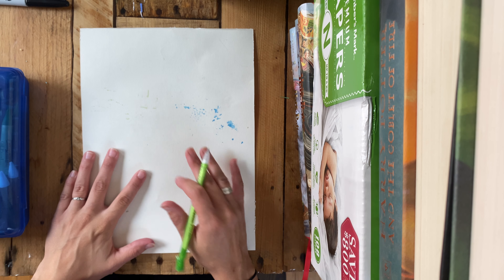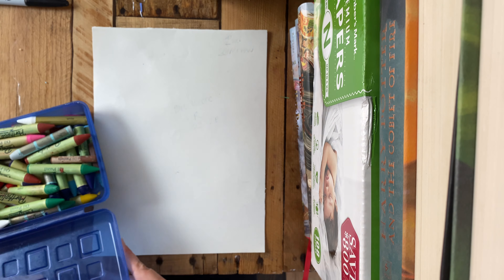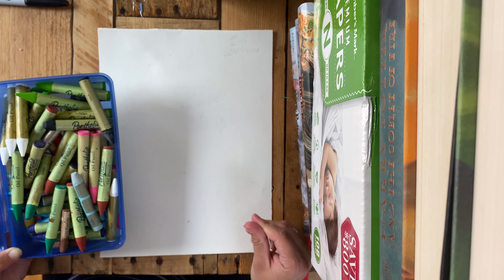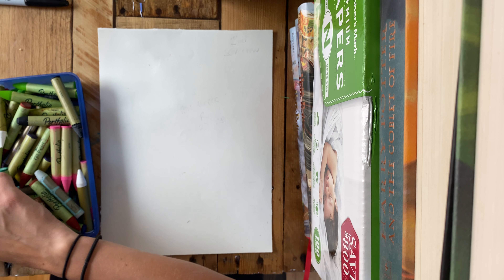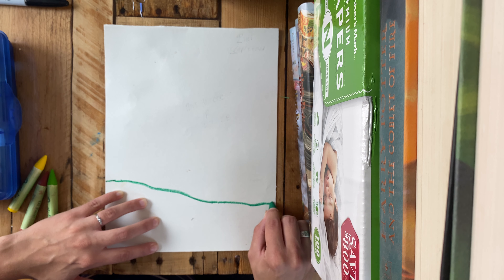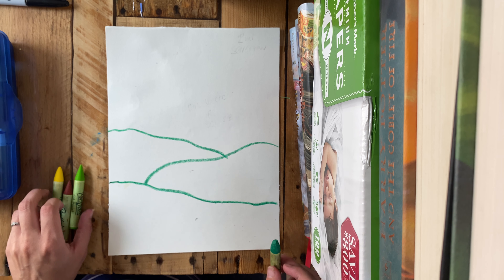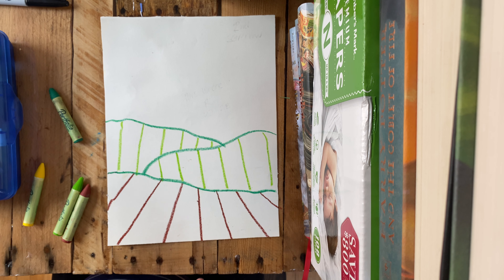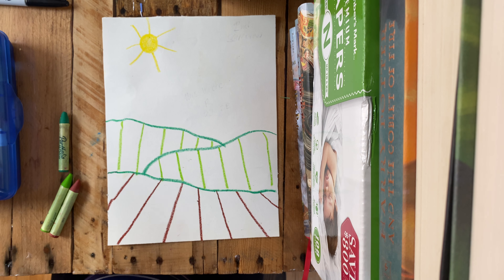Scarecrow Watercolor Background